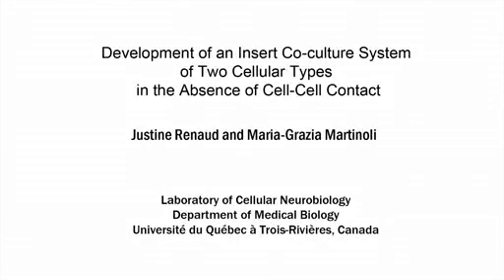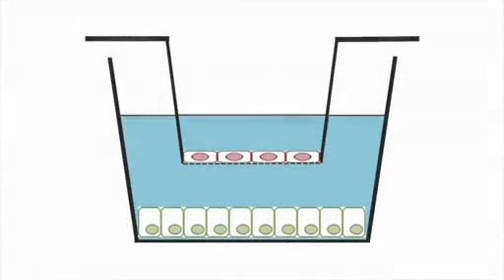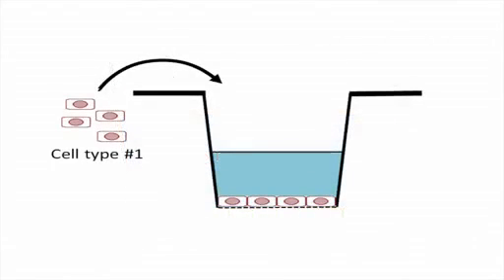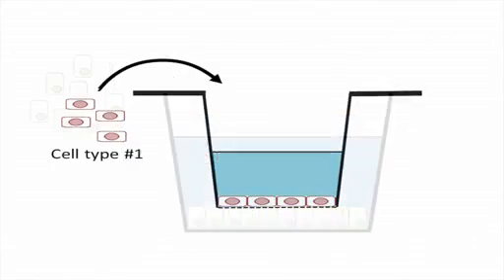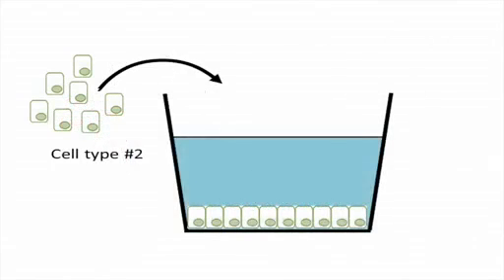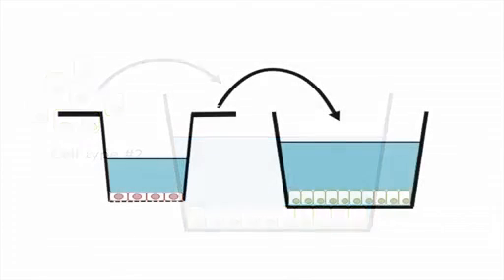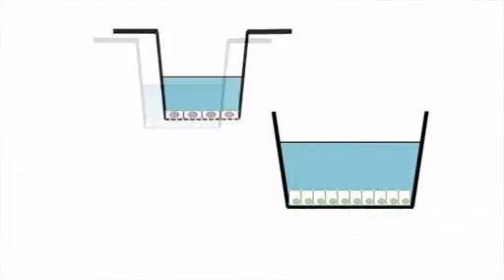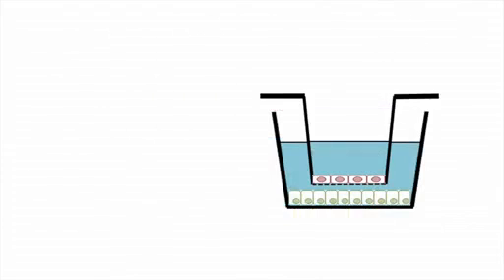Insert Co-culture System: 2 Cellular Types In Absence Of Cell-Cell Contact l Protocol Preview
Development of an Insert Co-culture System of Two Cellular Types in the Absence of Cell-Cell Contact -  a 2 minute Preview of the Experimental Protocol

Justine Renaud, Maria-Grazia Martinoli
University of Québec, Dept. of Medical Biology;

In multicellular organisms, secreted soluble factors elicit responses from different cell types as a result of paracrine signaling. Insert co-culture systems offer a simple way to assess the changes mediated by secreted soluble factors in the absence of cell-cell contact.